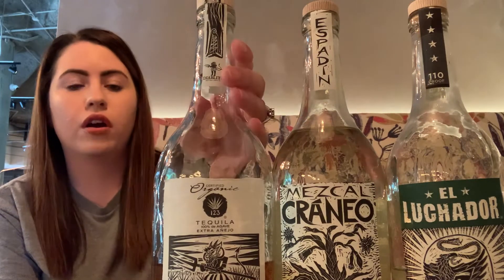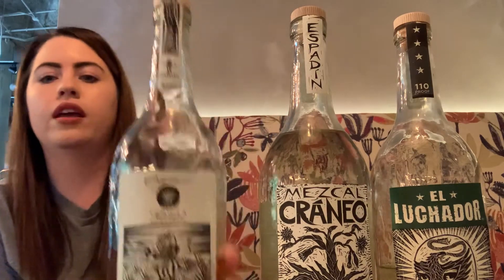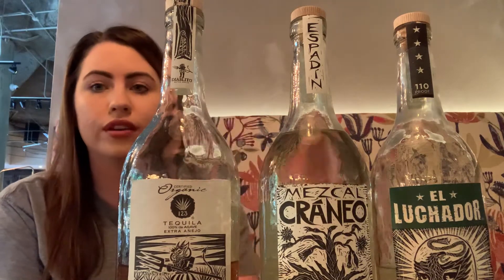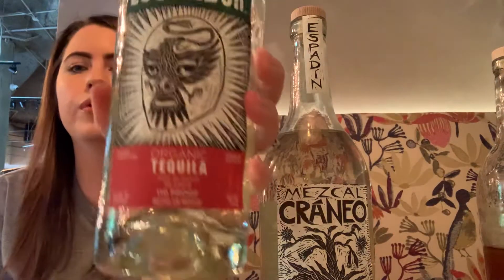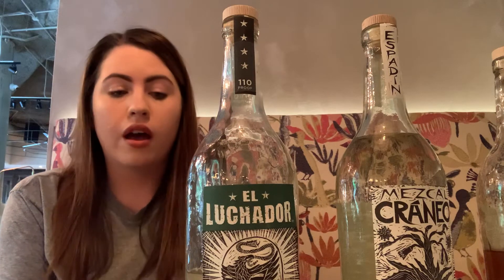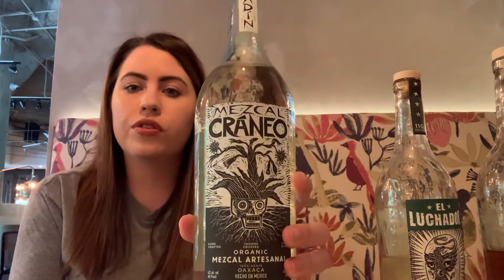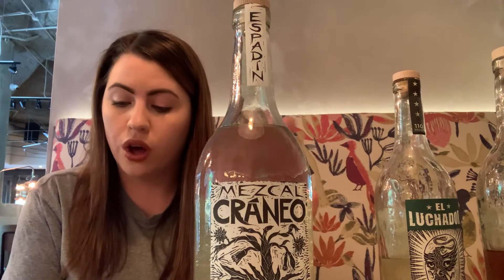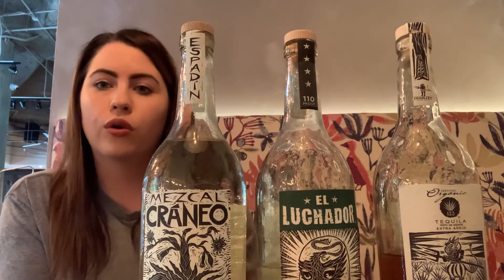Tequila 123 line continued